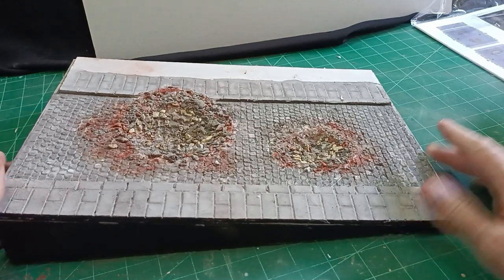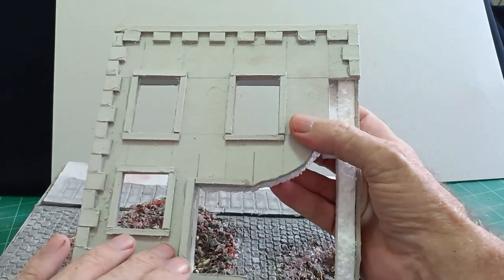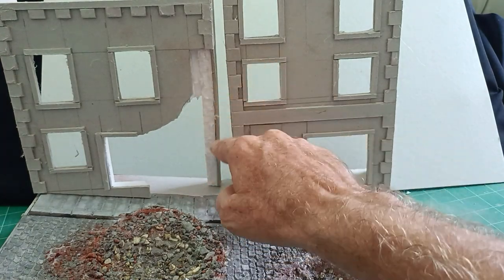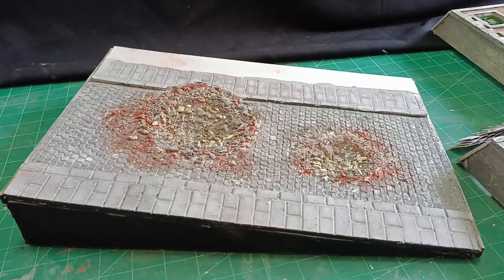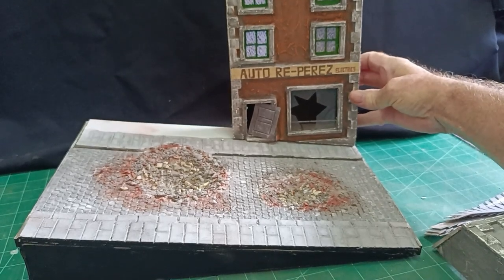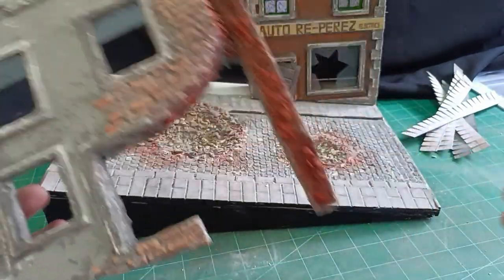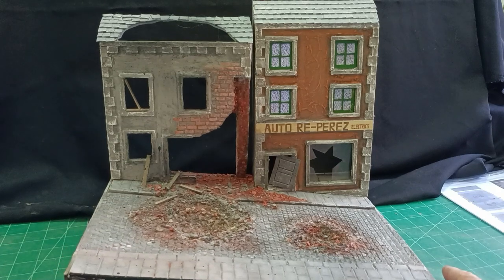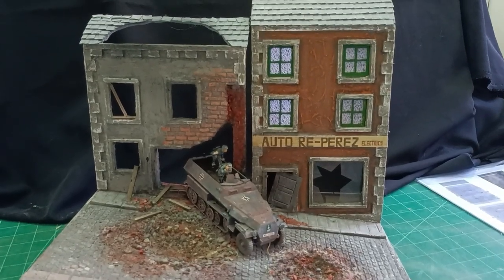"The Hill"(part 2) ww2 street diorama tutorial